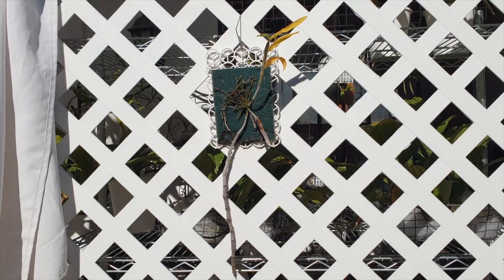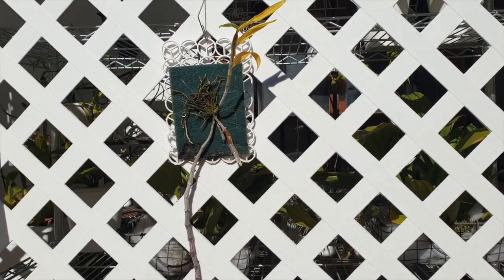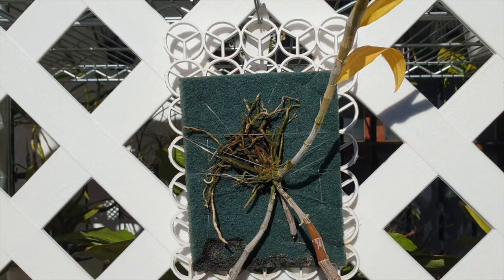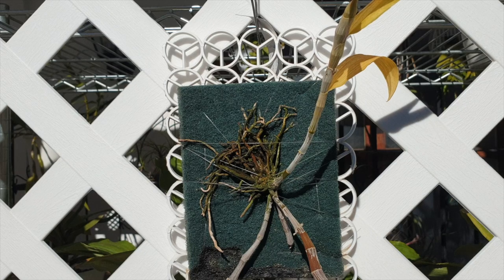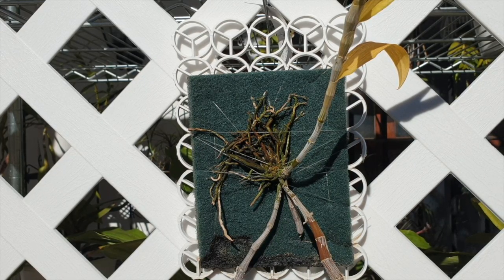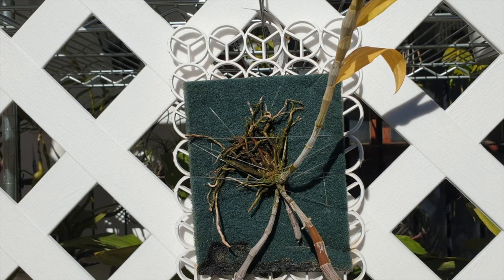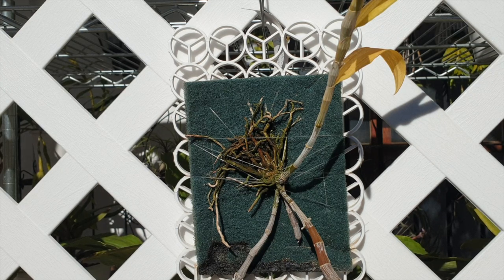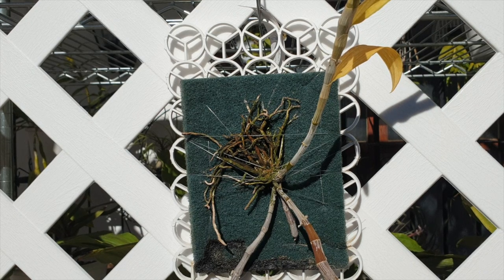DENDROBIUM ANOSMUM CARE | INORGANIC MOUNT SET UP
A HIGHLY FRAGRANT, WINTER RESTING DECIDUOUS DENDROBIUM, WHICH, WHEN IN BLOOM, ENGULFS IT'S ENVIRONMENT WITH THE SCENT OF FRESH RASPBERRIES. My Dendrobiumanosmum only ever made it it to bud stage, and even they were already fragrant. However, I nipped the buds off, as this orchid came to me in a very weakened state and became a rescue. I believe that now, it has acclimated to my Mediterranean climate and the coming season will be the test as to how it performs on the prototype of inorganic mount, back by a kitchen scrubby pad. Despite being dormant, this is perfect timing to document and start the CareCollab approach, so that we can watch how this orchid will perform in the coming season.
COLLABORATING CARE VIDEOS:
JOIN THE CARECOLLAB INITIATIVE:
My environment:
Mediterranean climate, hot summers and mild winters
45% - 85% humidity, with regular airflow
Orchid growing supplies:
                                  Seramis
                                  150 Winter, RO Water and KelpMax only